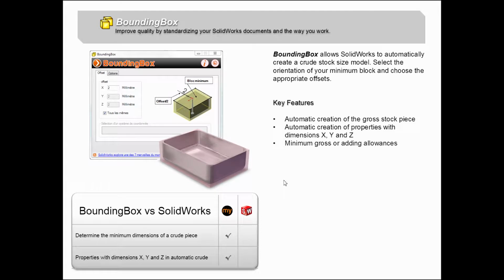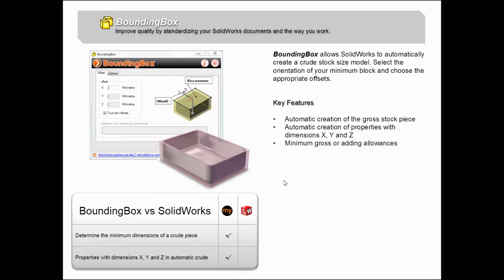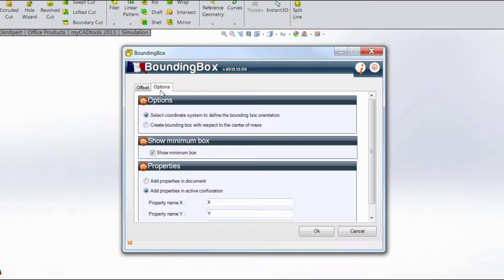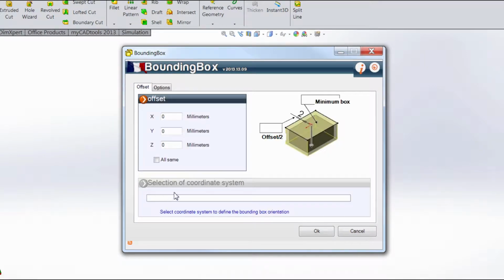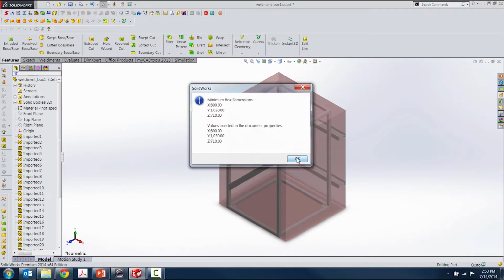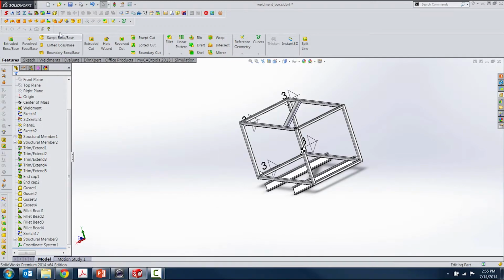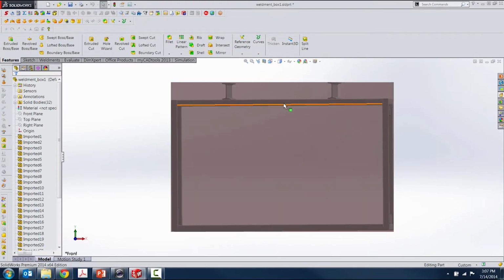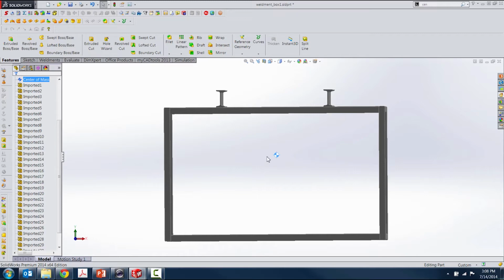MLC CAD Systems And myCADtools Presents: BoundingBox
Each week we'll explore just one tool from the collection, and show you how to integrate it into your workflow. The eighteenth installment in the series is now available: BoundingBox.